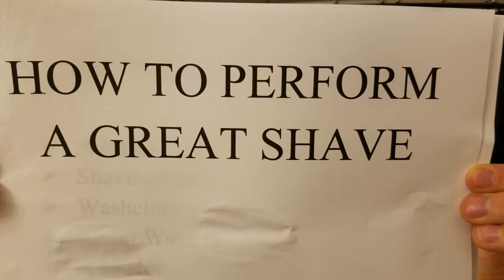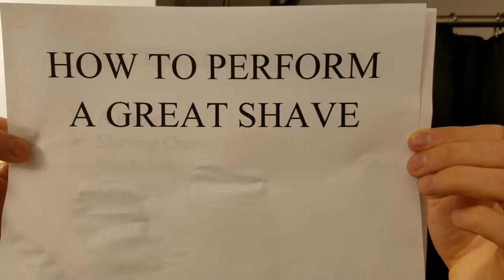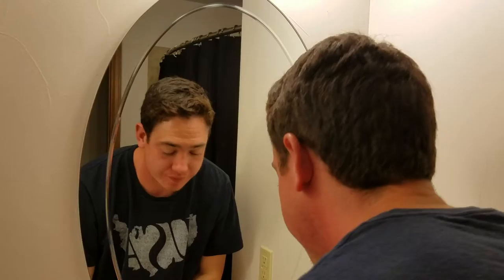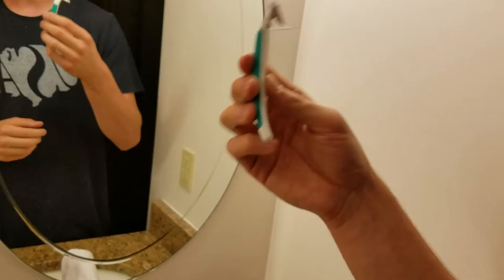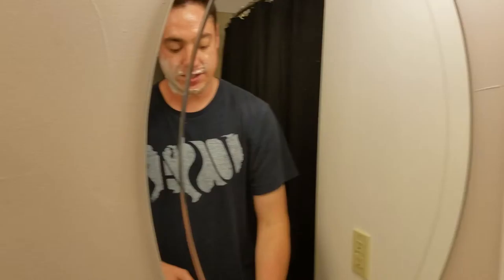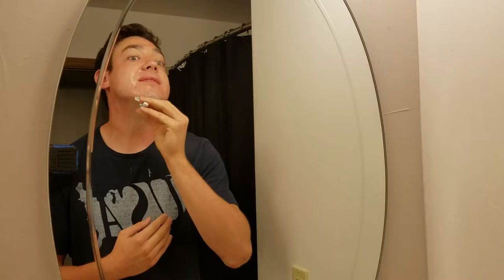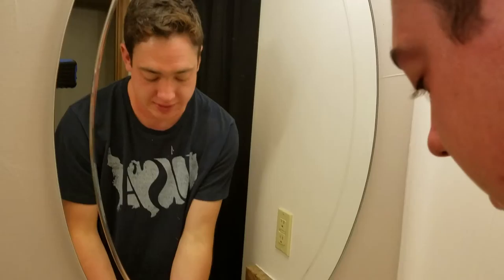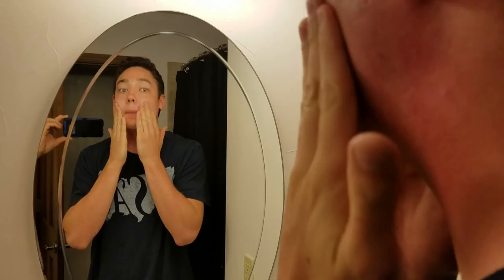How to Perform a Great Shave